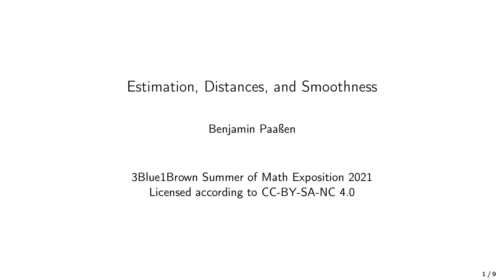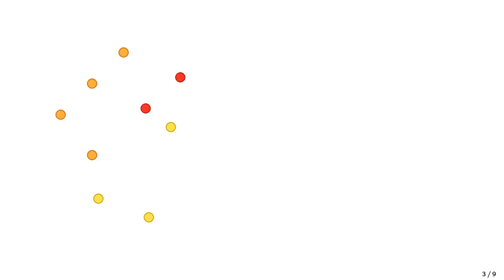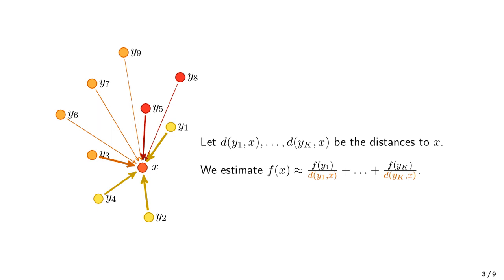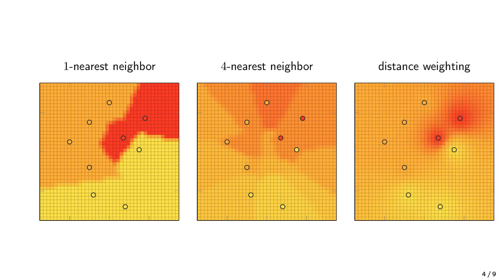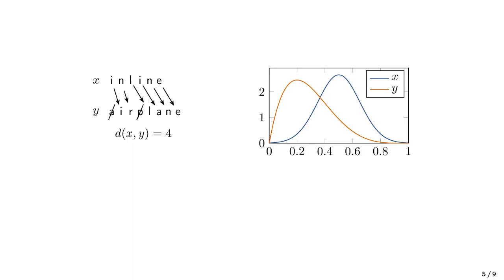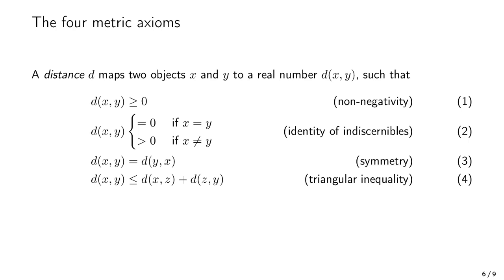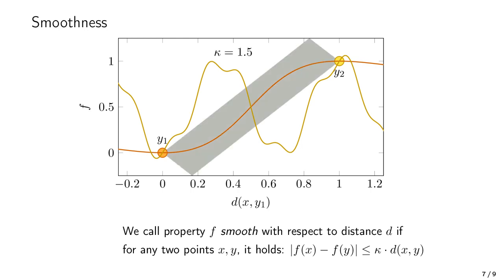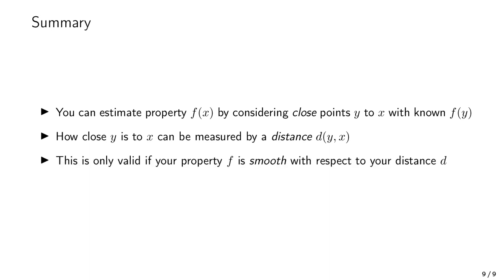Estimation, Distances, and Smoothness (3Blue1Brown Summer of Math Exposition)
To make estimates in new situations, we typically draw upon similar experiences from memory. In this video, I try to explain the mathematics behind such reasoning.

This is a submission to the 3blue1brown summer of math exposition, 2021.

Introduction: (00:00)
Nearest Neighbor-Estimation: (1:00)
Distance Weighting: (2:37)
Estimations for an entire grid: (3:50)
Text and curve distances: (5:27)
Precise definition of a distance: (6:31)
Smoothness: (7:58)
Redlining and critical thinking: (09:39)
Summary: (10:08)